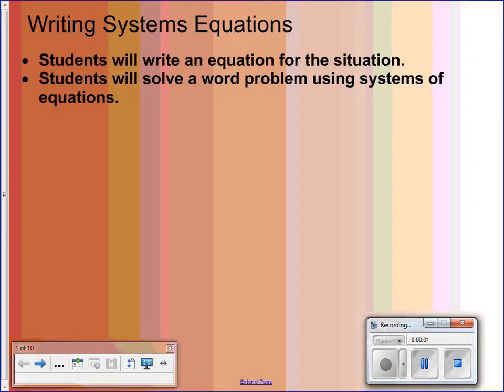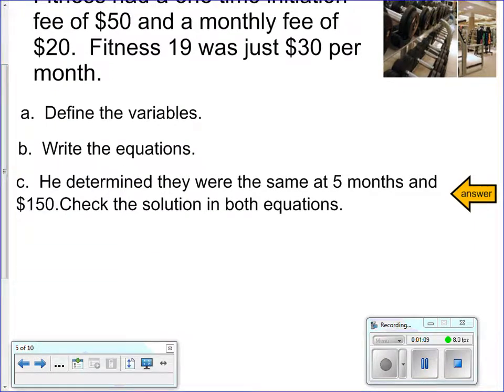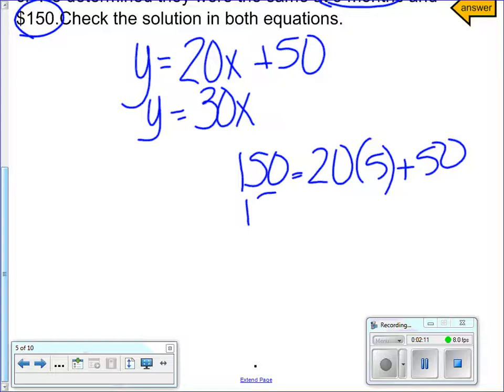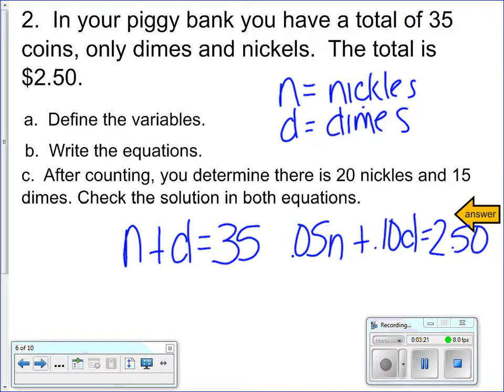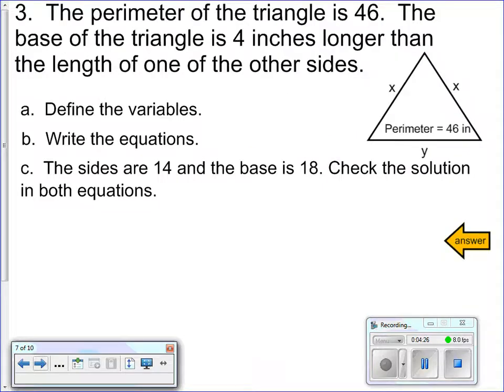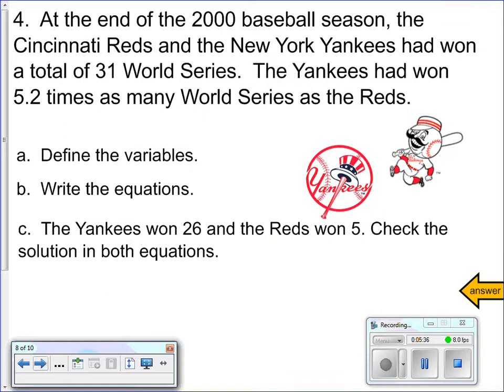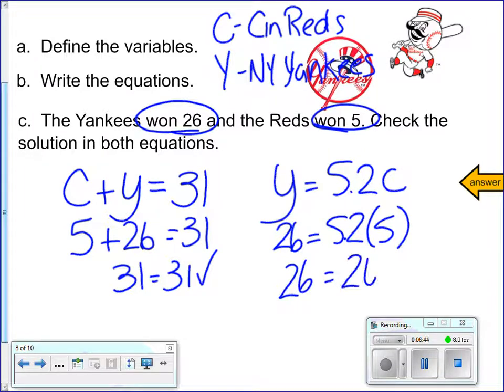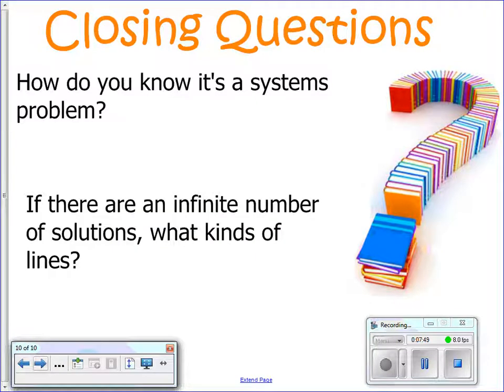4.3 Writing Systems of Equations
Writing Systems of Equations
Write an equation for the situation.
Solve a word problem using systems of equations.